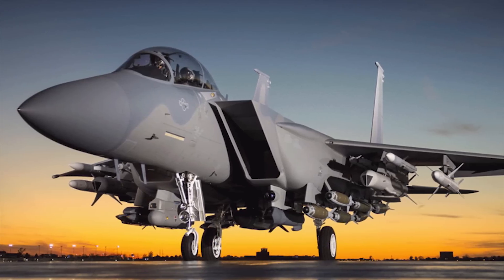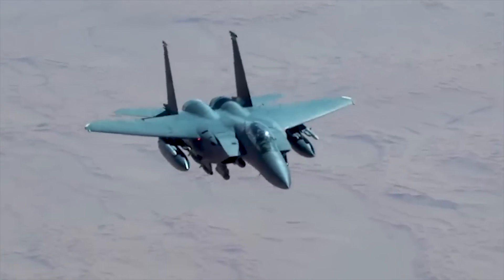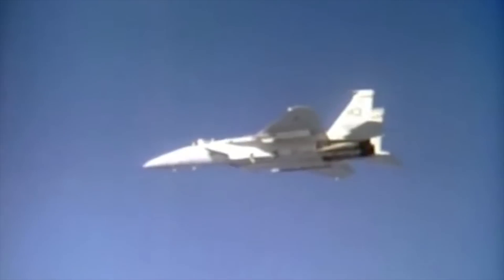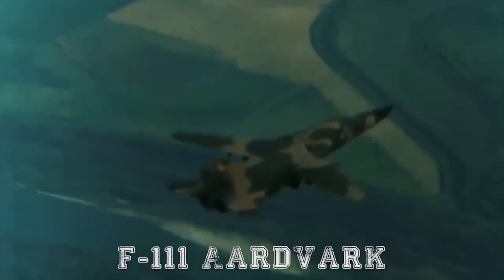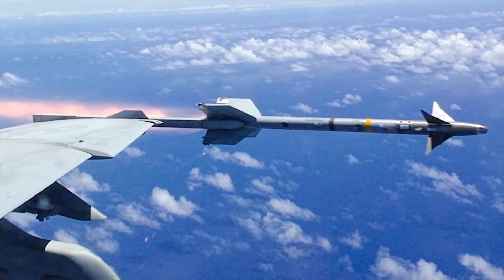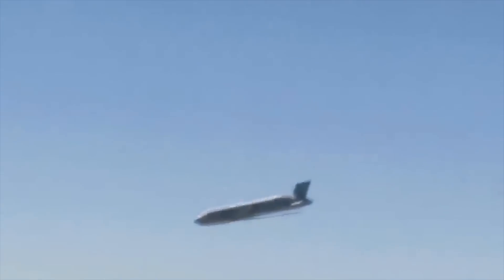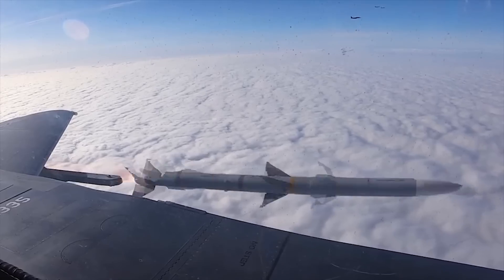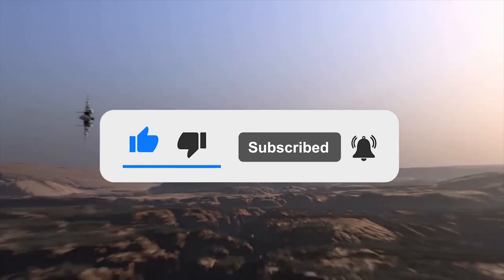US Tests New F-15 Replacement To Attack Operations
A U.S. Air Force fighter jet recently took to the skies with a mix of missiles that could make it the most heavily armed fighter ever.
The new F-15EX Eagle II, also known as the “Super Eagle,” carried a mixture of three JASSM cruise missiles and 12 AMRAAM air-to-air missiles—a potent combination that is likely unmatched in the world of fighter jets. The F-15EX is living up to its promise of being a missile truck, hauling large numbers of missiles into battle in ways that stealthy fighters cannot.